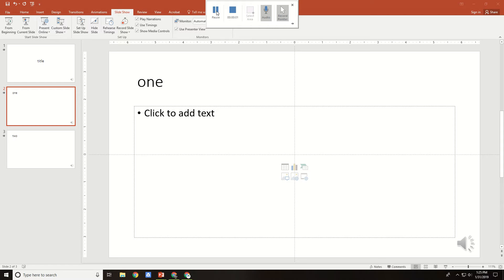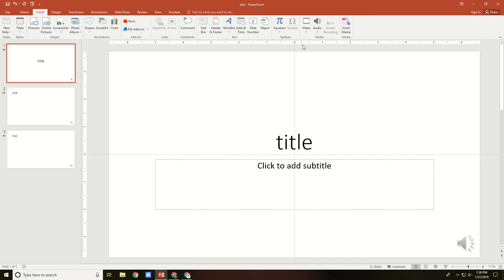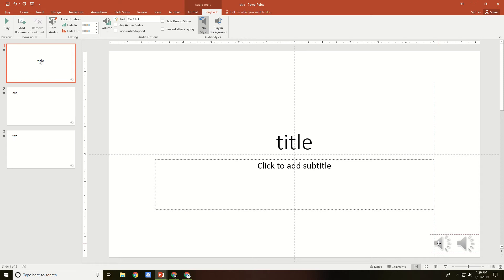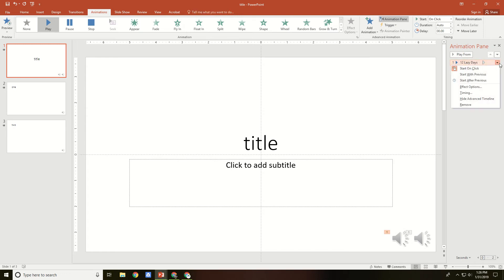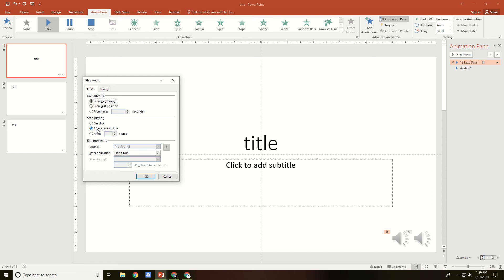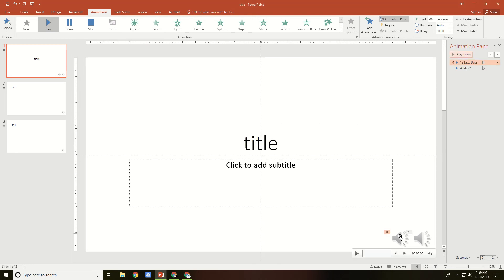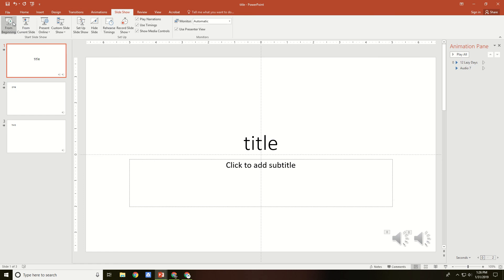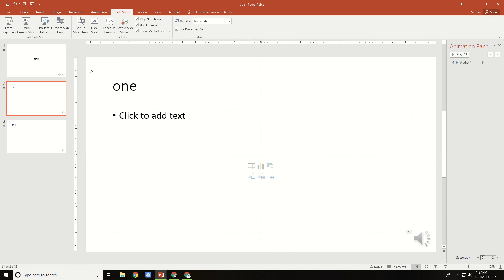PowerPoint add music to narration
This video shows you how to add background music to a narrated PowerPoint.